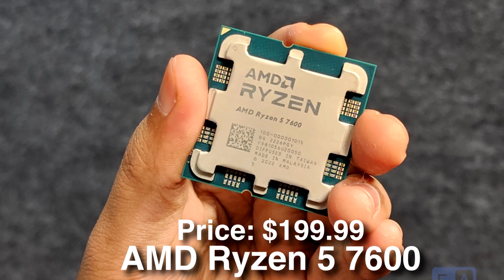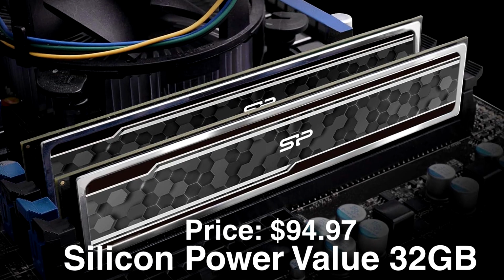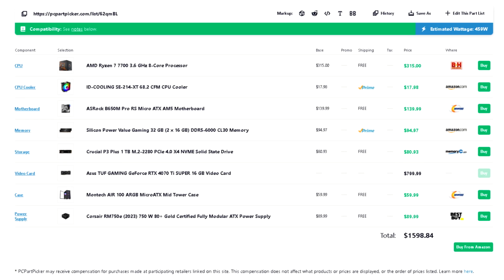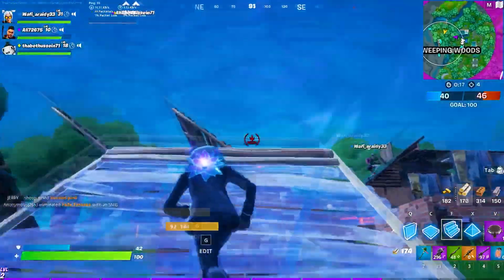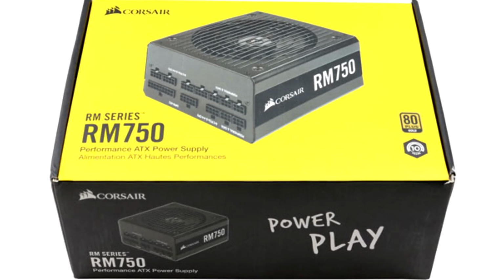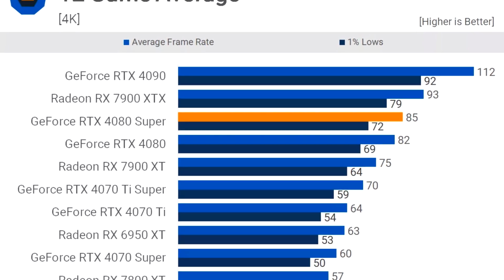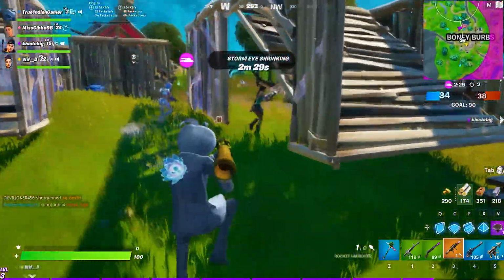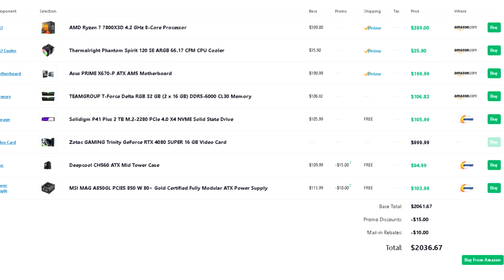The BEST Gaming PC Builds FOR ALL BUDGETS ⚡ HIGH FPS GUARANTEED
In this video, you will find (in my opinion) the Best Gaming PC Build Deals for 1080p, 1440p & 4K Resolution, all budgets included. Links are provided down below 👇
[ Early 2024 ]

➜ Links to these Gaming PC Builds here:

►$1000 PC Build ( 1080p & 1440p Resolution )◄

Cheaper Alternative

✅ STORAGE

✅ GRAPHICS CARD

✅ POWER SUPPLY

►$1500 PC Build ( 1440p High FPS & 4K Resolution )◄

✅ CPU COOLER

Cheaper Alternative

✅ STORAGE

✅ GRAPHICS CARD

✅ POWER SUPPLY

►$2000 PC Build (1440 Ultra - 4K Ultra)◄

✅ CPU COOLER

✅ GRAPHICS CARD

🖥️Bonus PCs🖥️

►$600 Gaming PC Build for 1080p Resolution High◄

✅ GRAPHICS CARD

✅ POWER SUPPLY

►$800 Gaming PC Build for 1440p High / 1080p ultra◄

✅ GRAPHICS CARD

✅ POWER SUPPLY

►$2500+ PC Build ( 4K Resolution Ultra High FPS )◄

✅ CPU COOLER

✅ GRAPHICS CARD

✅ POWER SUPPLY

►$4000+ PC Build ( 4K Resolution Maxed Out for Gaming )◄

✅ CPU COOLER

✅ GRAPHICS CARD

✅1080p Gaming

✅1440p Gaming

✅4K Gaming

best gaming PC build list for early 2024 - all budgets included

00:00 Best Complete PC Builds (1080p, 1440p & 4K)
00:25 $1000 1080p Ultra / 1440p High PC
01:18 FPS AVG (Gaming Performance)
01:50 Rest of the components
02:32 $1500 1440p Ultra / 4K High PC
03:09 FPS AVG (Gaming Performance)
03:51 Rest of the components
04:45 $2000 4K Ultra PC
05:14 FPS AVG (Gaming Performance)
06:11 Rest of the components
06:56 More Budgets & Best Prebuilt PCs